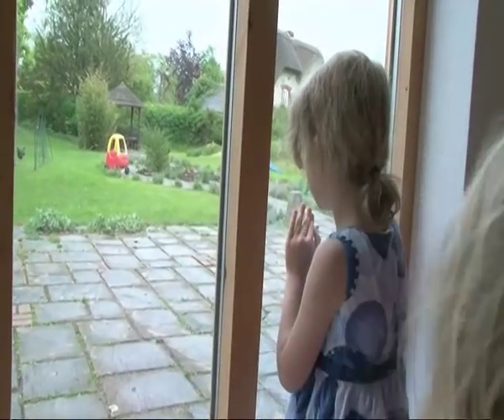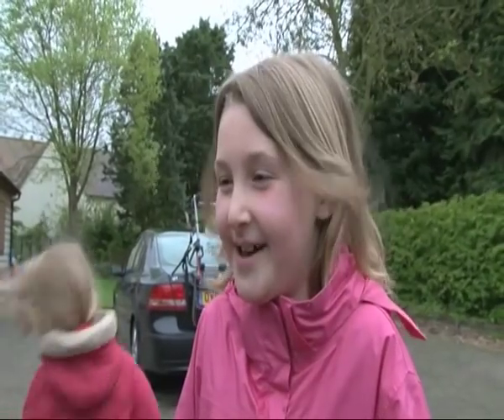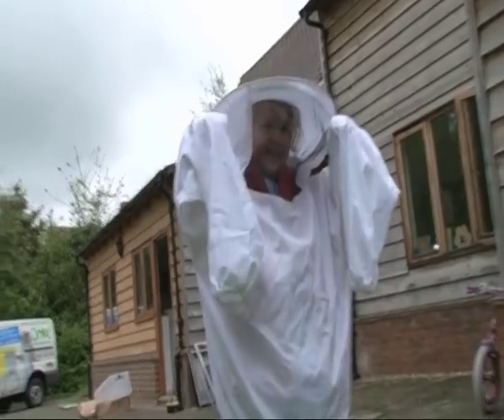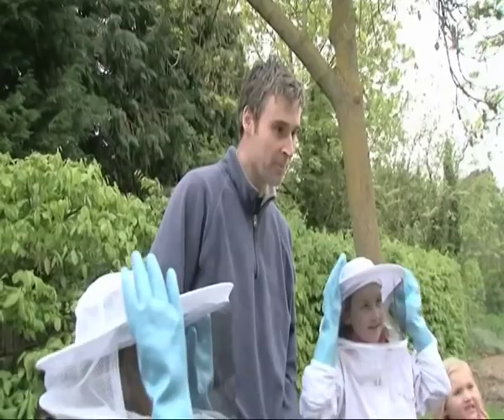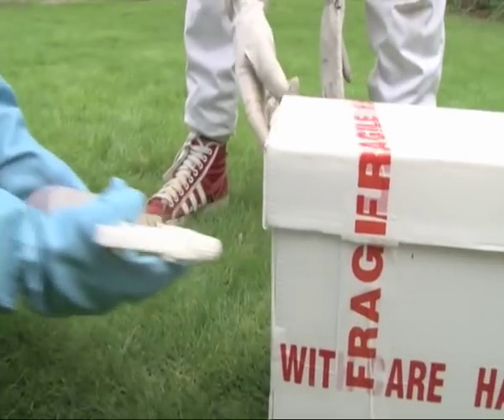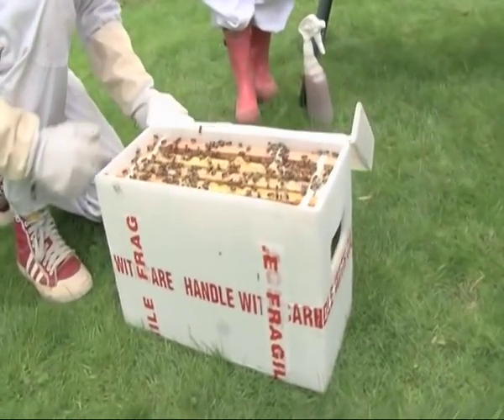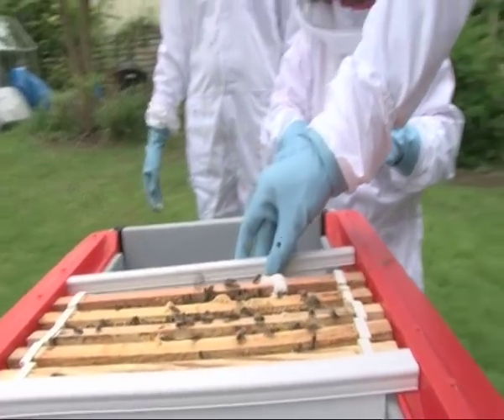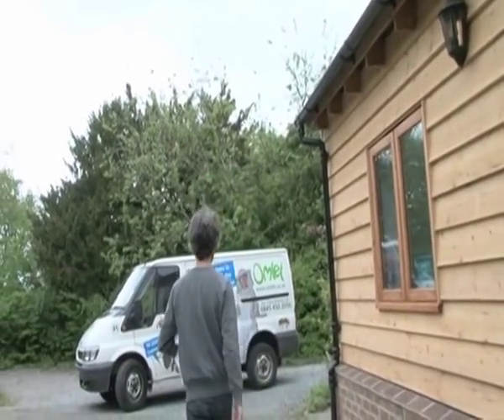Delivery and transfer of a colony of bees into a Beehaus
Ever wondered how bees are delivered? It's quite simple really and this film shows you exactly what's involved. Omlet's bee keeping family choose a spot in the garden and then in a few minutes assemble their new Beehaus. Then it's beesuits and smoker at the ready as it's time to transfer their first nucleus of around 10,000 bees into the hive.